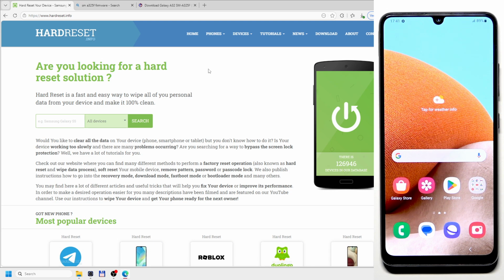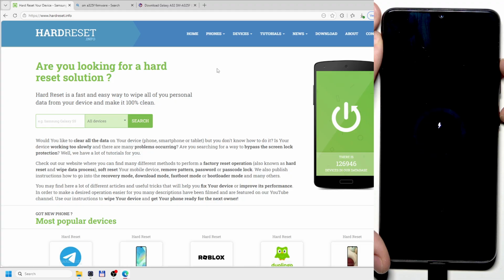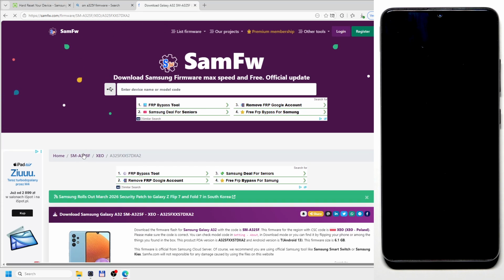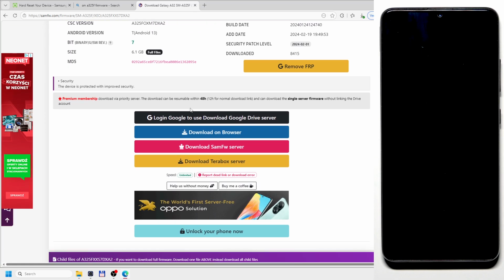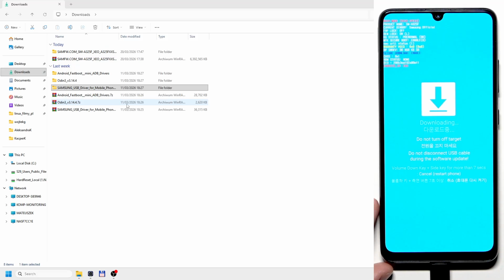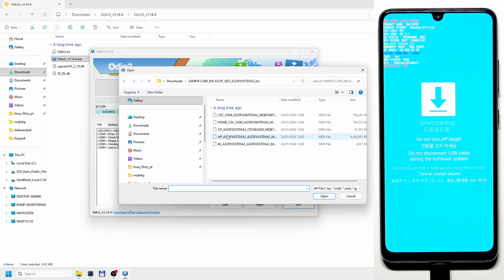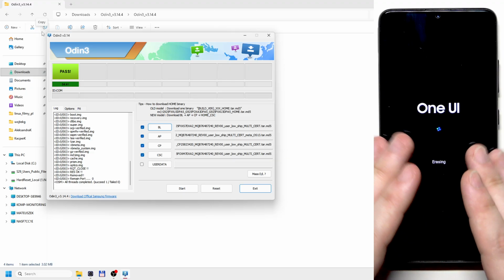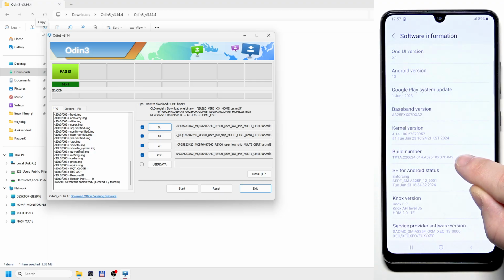SAMSUNG Galaxy A32 4G - How to Update via Odin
In this video I show how to manually update the SAMSUNG Galaxy A32 4G using Odin while keeping your data safe. You will learn to check the current software version in Settings or Recovery, download Samsung USB drivers, Odin 3.14.4 and the correct firmware from samfw.com, enter Download Mode, load BL / AP / CP and Home CSC files, and start the flashing process. I explain why you cannot install older firmware, why you must choose Home CSC to avoid a factory reset, and give practical tips (use original or good quality USB‑C cable, restart PC after driver install). Follow these simple steps to update your A325F device and verify the new software in Settings.

How to update SAMSUNG Galaxy A32 4G with Odin?
How to check software version on SAMSUNG Galaxy A32 4G?
How to update SAMSUNG Galaxy A32 4G without losing data?

0:00 Intro – Update SAMSUNG Galaxy A32 4G with Odin
0:08 Check current software version in Settings (About phone → Software info)
0:55 Power off and alternative: check version in Recovery mode
2:14 Download required files – Samsung drivers, Odin 3.14.4, firmware (samfw.com)
5:58 Enter Download Mode (hold both volume keys + connect USB‑C)
6:21 Launch Odin and confirm device is detected (ID:COM)
7:07 Load BL, AP, CP files and select Home CSC (do not use normal CSC)
8:17 Start flashing – process time and what to expect
9:05 Flash finished (Pass) – unplug cable and wait for reboot
9:35 Apps optimizing and final verification in Settings